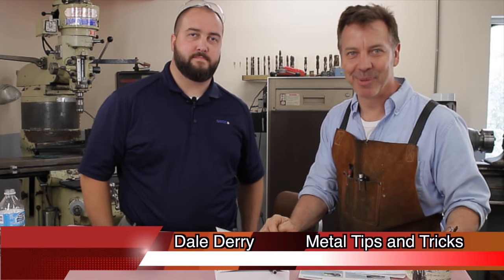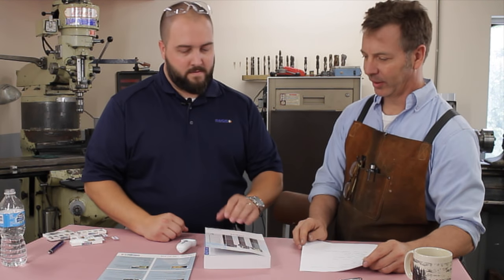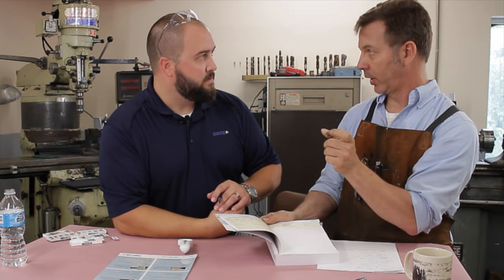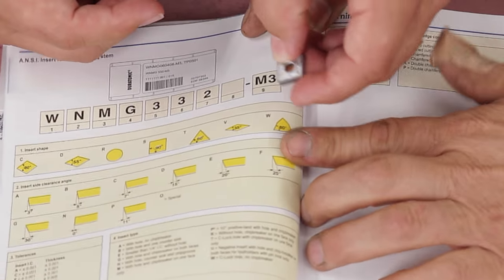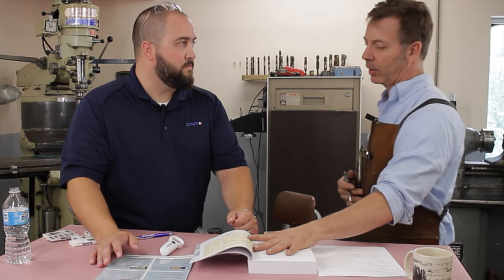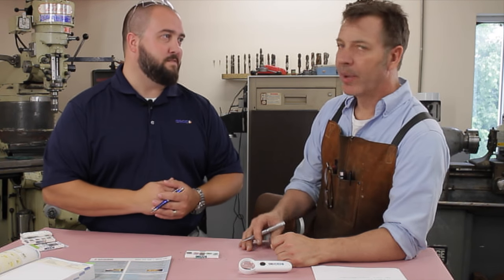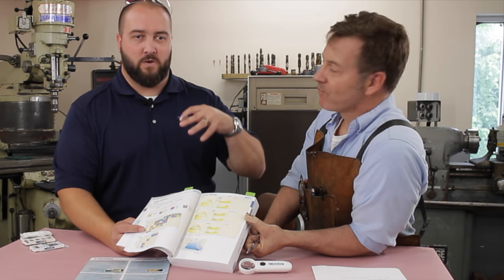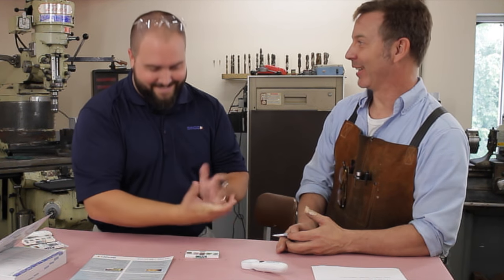Learning About Carbide Inserts for the metal lathe.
Im very excited about this video. I invited Daryl Schuler to my shop. He is the  technical representative for Seco tools for the state of  Georgia. I did this for the sole purpose of learning about carbide inserts. I think you guys are really going to like this video.